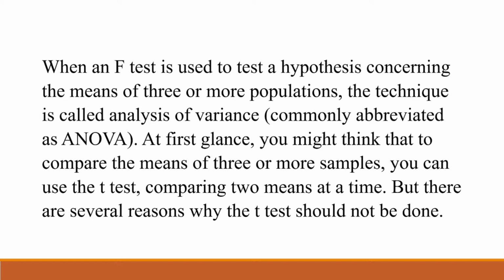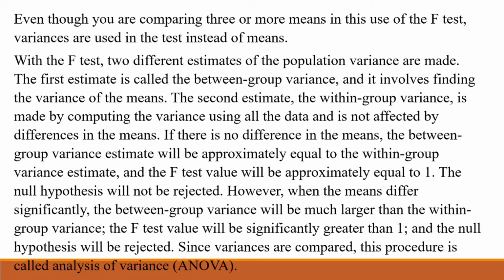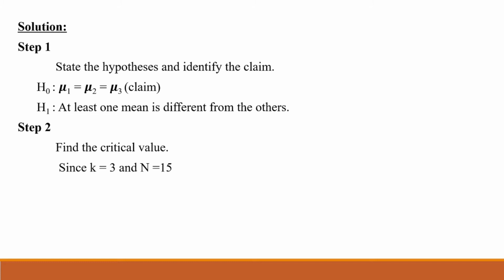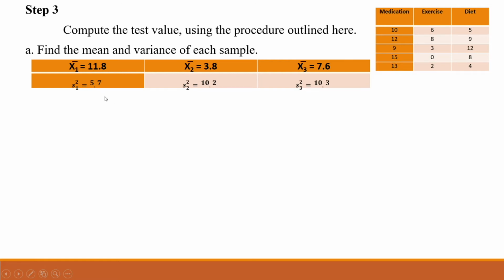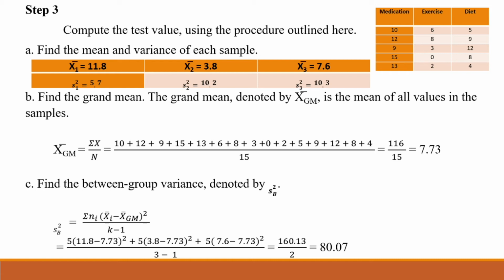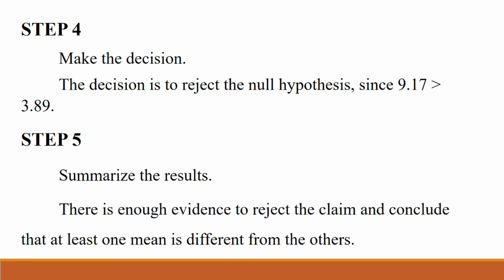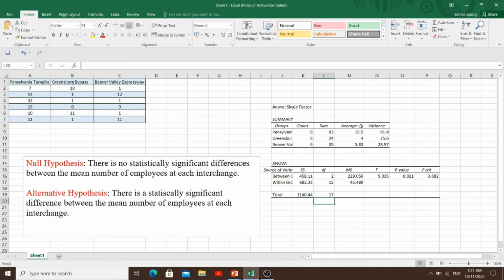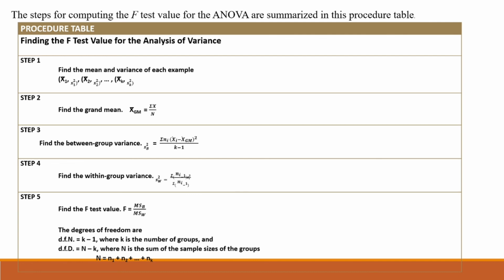R2, One-Way ANOVA (Samoy, Palmes)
Second Video Presentation for Our report Analysis of Variance' in M113 Advance Statistics.